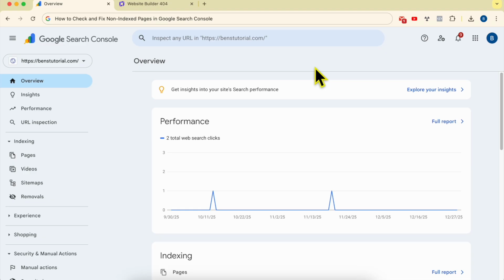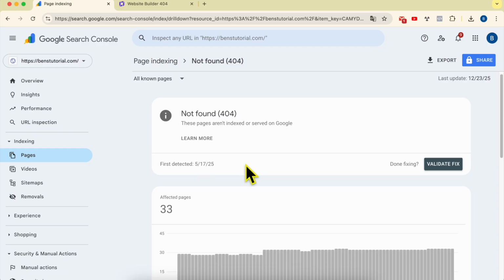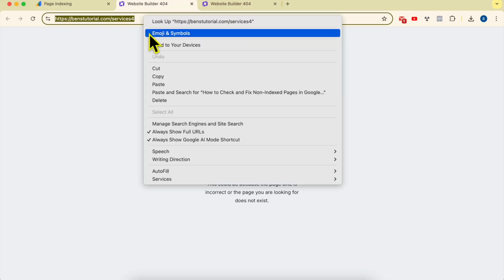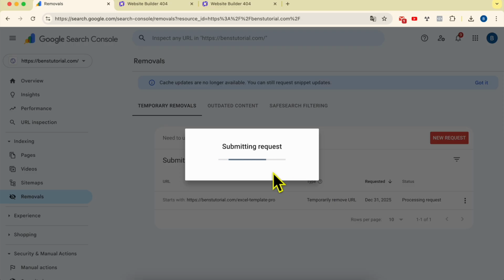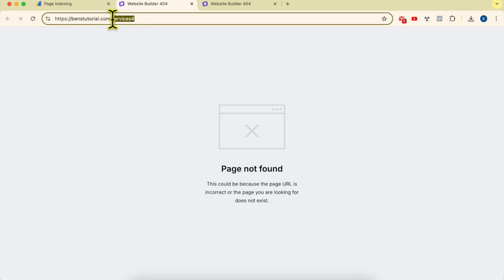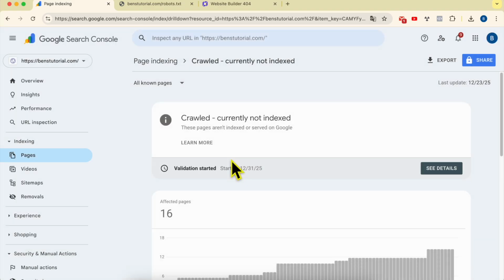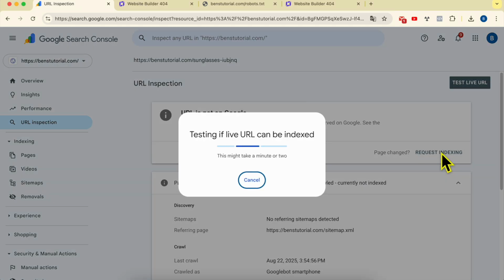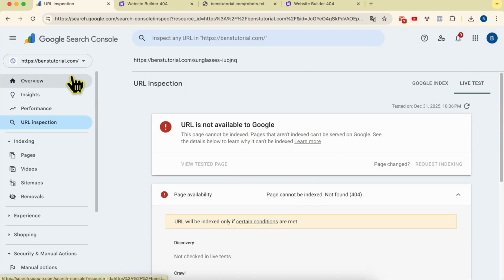How to Check and Fix Non Indexed Pages in Google Search Console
Learn how to check and fix non-indexed pages in Google Search Console step by step in this full tutorial. In this video, I show you exactly how to find non-indexed pages, understand why pages aren’t indexed, and how to fix indexing issues for your website. If you want to make sure your pages are properly indexed on Google, this tutorial will guide you through Google Search Console not indexed pages, robots.txt fixes, and removing or submitting pages for indexing.

In this video, you’ll discover:

How to check non-indexed pages in Google Search Console

How to fix pages that are not found or blocked by robots.txt

How to rebuild pages for indexing

How to submit pages for indexing to Google

How to temporarily remove pages from Google search

If you want to learn how to check and fix your non-indexed pages, how to resubmit pages to Google, or unblock pages from robots.txt, this tutorial covers it all. Make sure your website is fully indexed on Google with these simple tips.

Don’t forget to check your not indexed pages in Google Search Console, fix errors, and improve your website’s SEO and Google visibility.